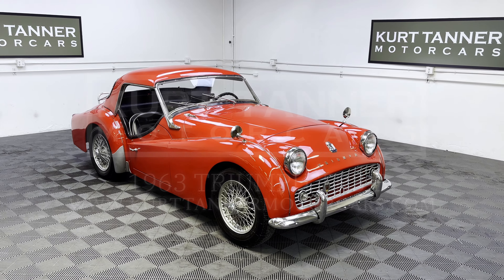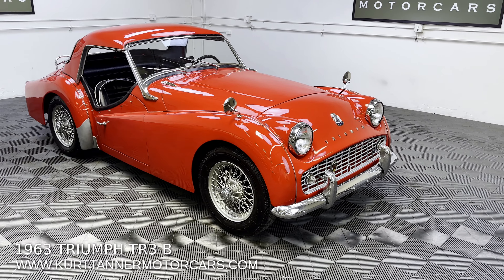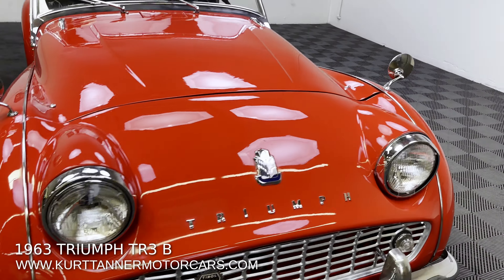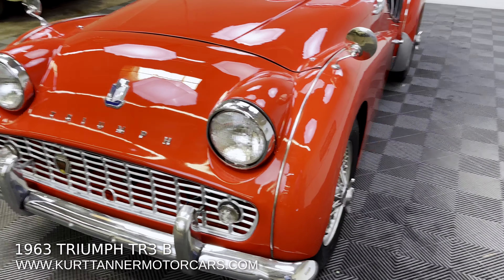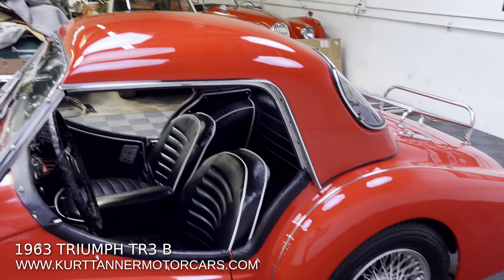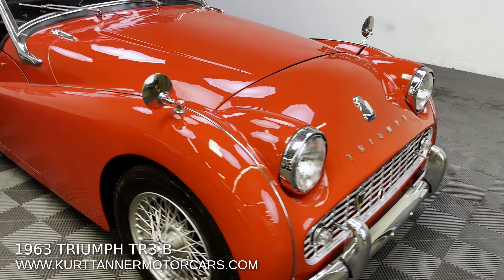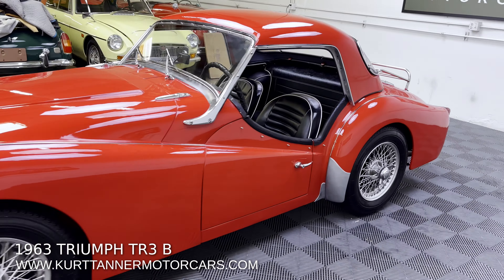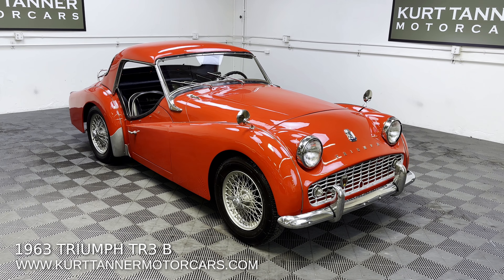1963 TRIUMPH TR3B SPORTS ROADSTER. DESIRABLE "TCF" SERIES. SIGNAL RED WITH BLACK TRIM. HARDTOP.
1963 TRIUMPH TR3B SPORTS ROADSTER. DESIRABLE "TCF" SERIES. SIGNAL RED WITH BLACK TRIM. MATCHING RED FACTORY HARDTOP. CHROME LUGGAGE RACK. 4-SPEED, 60-SPOKE WIRE WHEELS. OLDER GROUND-UP RESTORATION STILL PRESENTING WELL.